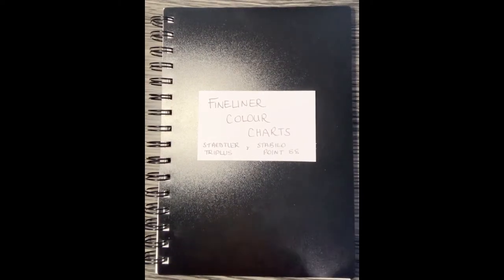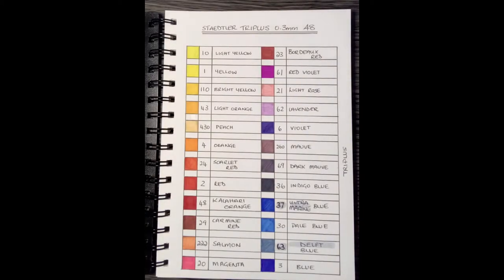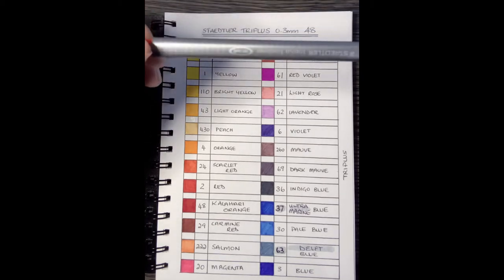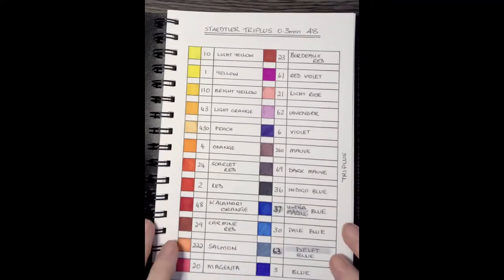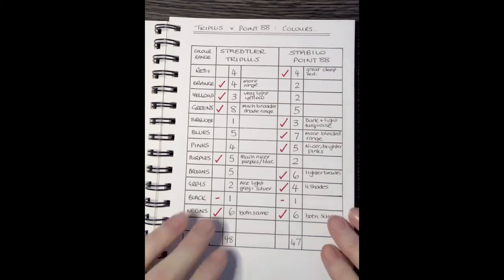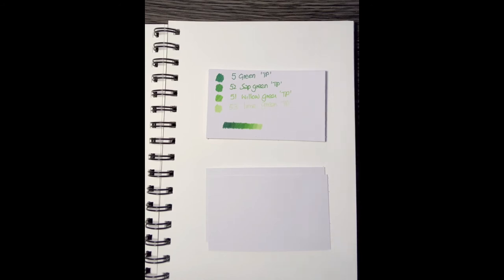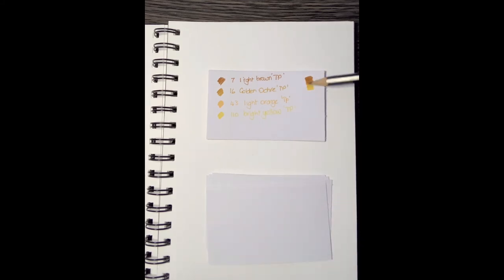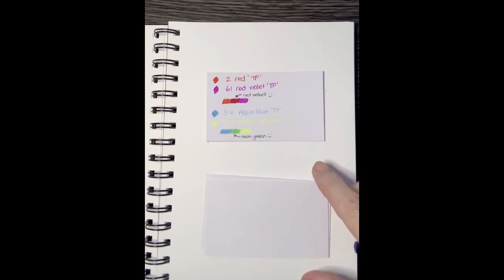Part Four: Fineliner colour charts and combinations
Fineliner colour chart for Staedtler triplus and stabilo point 88 and some colour combinations